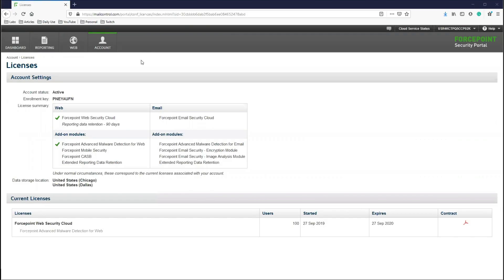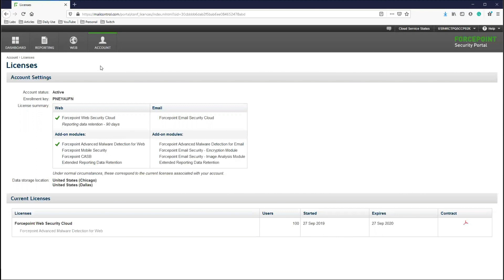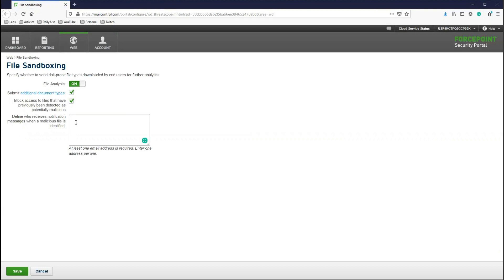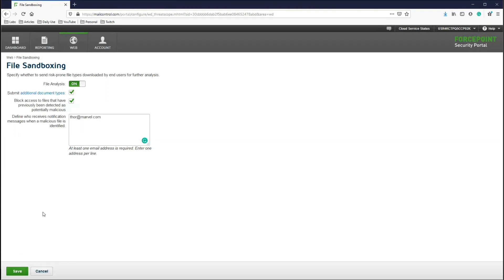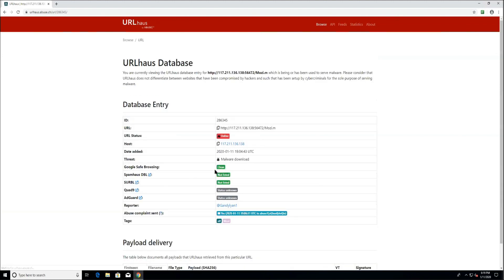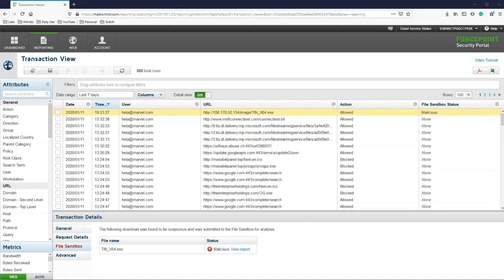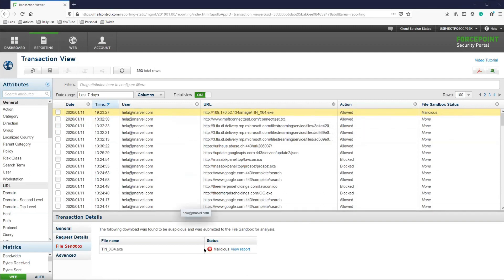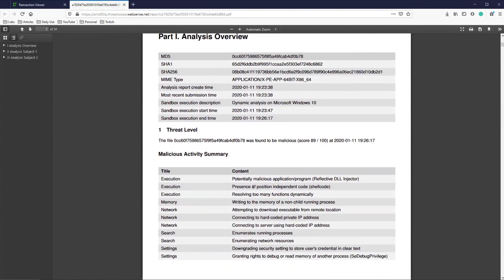Advanced Malware Detection Cloud Configuration | Forcepoint Web Security Cloud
This is a feature demonstration of Forcepoint's Web Security Cloud Advanced Malware Detection - file sandboxing, feature. This includes configuring the feature, testing the feature, and reporting on the results of the test.